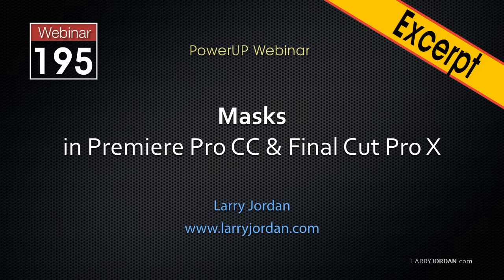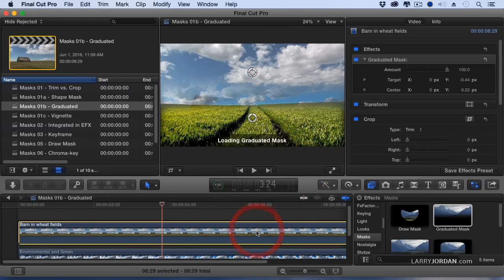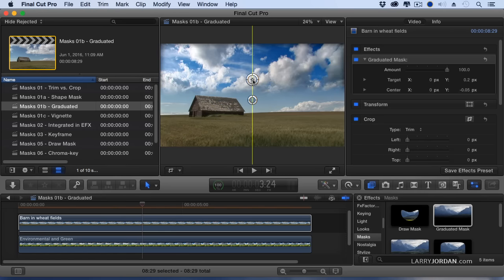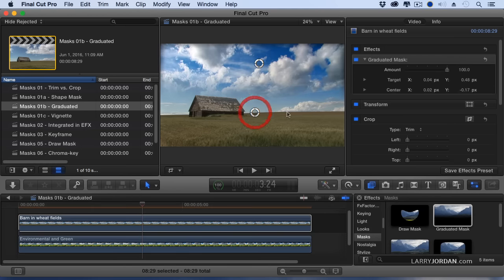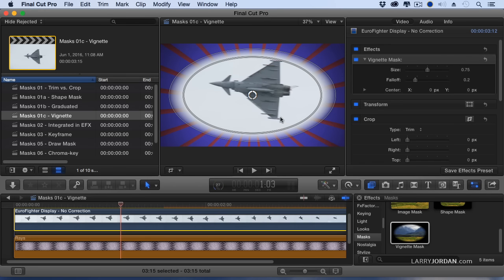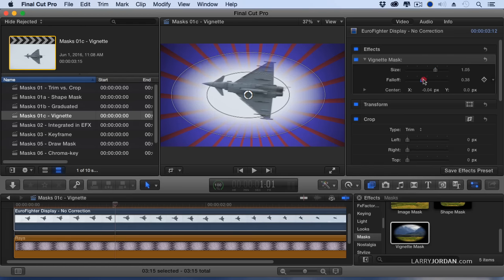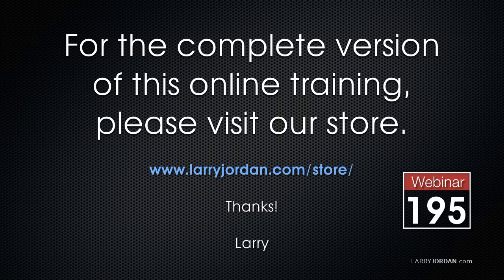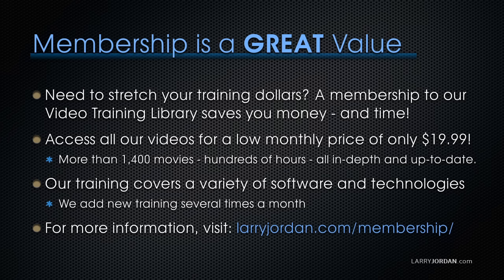Using Graduated & Vignette Masks in Final Cut Pro X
- Masks allow us to modify or hide portions of an image. While most often used in chroma (or green-screen) keys, masks have a wide variety of uses. In this webinar, "Masks in Final Cut Pro X", we explore how to use them in Apple Final Cut Pro X.

In this short video tutorial, excerpted from this webinar, Larry examines using two kinds of masks in FCPX: Graduated and Vignette.